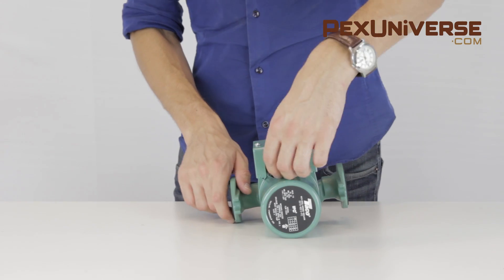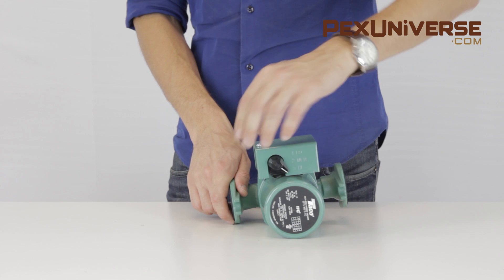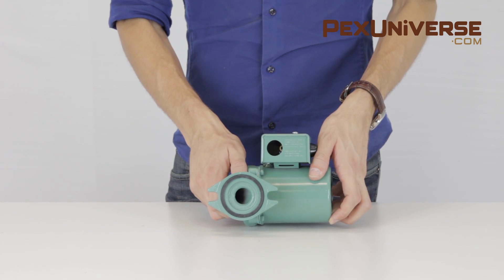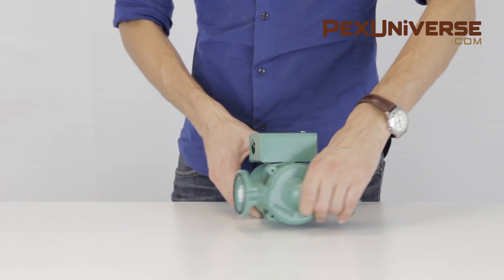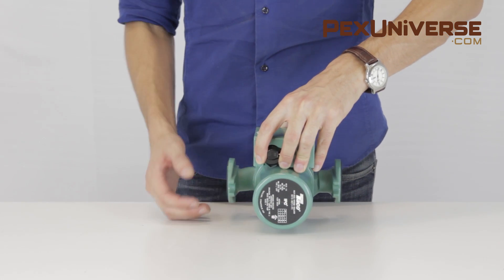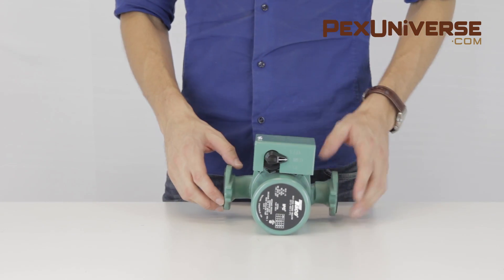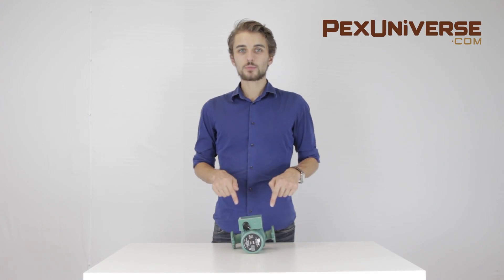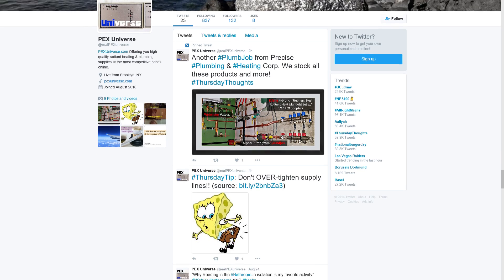0015 3-Speed Circulator Pump with IFC, 1/20 HP, 115V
Taco 0015-MSF3-IFC is a 3-Speed Circulator Pump and is designed for a wide range of applications in hydronic, radiant heating and other recirculation project types.

3-Speed switching capability of the 0015-MSF3-IFC Taco Circulator Pump provides a convenient way to match a wide combination of PEX / Copper tube diameters and length of runs.  Taco 00R has the highest starting torque in its class and a removable, high-flow Integral Flow Check (IFC) that reduces pressure drop and prevents gravity flow.

Taco 0015-MSF3-IFC 3 spd replaces:

The older Taco 00R-MSF1-IFC, 00R-MSF1-4IFC models,

Grundfos UPS15-58FC,

Armstrong Astro 50-3, and

Wilo Star21SF.

Applications:
 • Hydronic Heating/Cooling
 • Radiant Heating
 • Zoning with Pumps
 • Hydro-Air Fan Coils

Performance Data:
 Flow Range (GPM): 0-18
 Head Range (FT): 0-21
 Minimum Fluid Temperature: 40˚F (4˚C)
 Maximum Fluid Temperature: 230°F (110˚C)
 Maximum Working Pressure: 125 psi
 Connection Sizes: 3/4”, 1”, 1-1/4”, 1-1/2” Flanged

Electrical Data:
 Voltage: 115V;

Hertz: 60Hz;

Phase: 1;

Amps @ Speed 1: 0.71A;

Amps @ Speed 2: 0.82A;

Amps @ Speed 3: 0.98A;

HP: 1/20HP;

RPM: 3250;

Motor Type: Permanent Split Capacitor Thermally Protected;

Warranty:

3 year manufacturer's warranty.